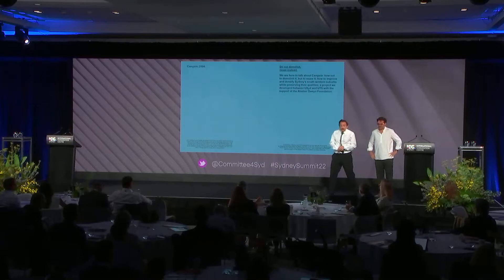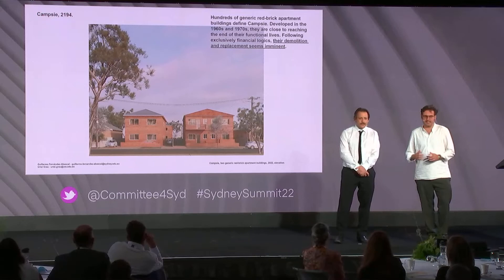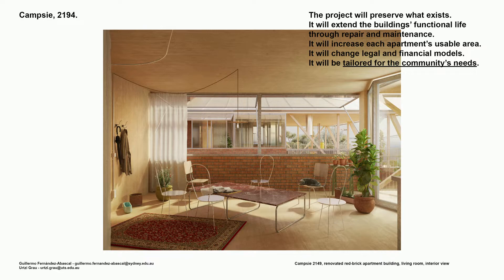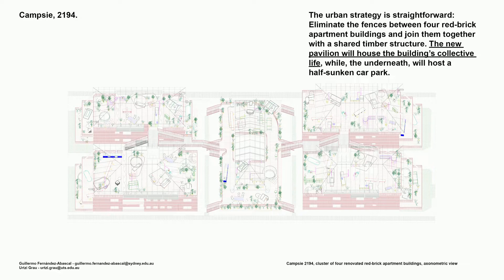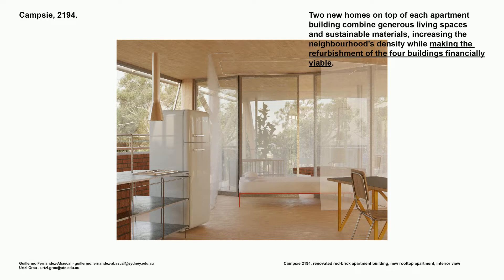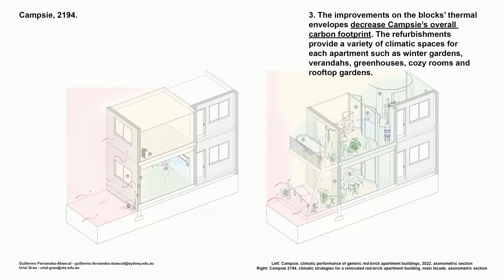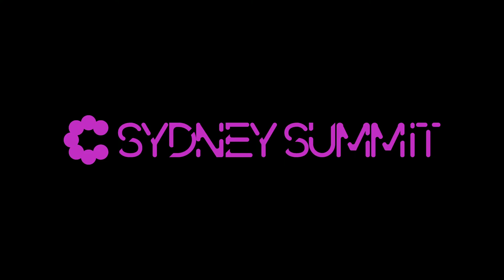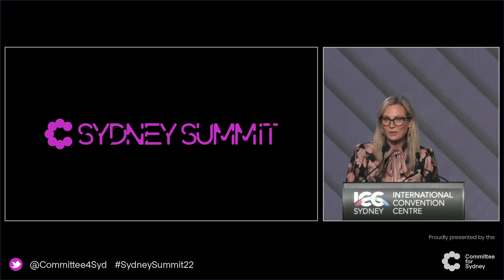Sydney Summit 2022: Campsie 2914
Academics and practising architects, Guillermo Fernandez-Abascal and Urtzi Grau, have proposal to densify Campsie; but do not demolish and reuse instead.

Campsie comprises hundreds of red-brick apartment buildings. Developed in the 1960s and 1970s, they are close to reaching the end of their functional lives. We have a hunch that intervening in this awkward yet quintessential housing typology could offer a possible alternative to medium-density living in Sydney’s suburbs. Four blocks in an OK state are the proposed site. The intervention takes place in five steps: first, adding a common infrastructure in the centre of the four blocks; second, adding two new circulation cores; third, refurbishing the apartments while modifying the thermal envelope to offer richer spatial and climatic situations; four, adding a layer of external spaces and winter gardens on the main façades; and finally, four new domestic structures on the rooftops. The project challenges the idea that densifying a suburban neighbourhood requires a new masterplan and instead proposes to work with a catalogue of existing typologies and their possible interventions, including notable built extensions, concepts of repair and maintenance, and changes in legal frameworks and financial models.

Guillermo Fernández-Abascal is an architect, a Practice Fellow at the University of Sydney, and founding partner of the offices GFA and GFA2. Based in Sydney, Australia, and Santander, Spain, his recent work destabilises the dichotomy between research and buildings, and includes diagrams, stories, exhibitions, films, prototypes, housing, and public buildings across the globe. His recent projects include the books Learning to Live Together: Cars, Humans, and Kerbs in Solidarity; Regional Bureaucracy; Better Together: 33 Documents of Contemporary Australian Architecture and Their Associated Short Stories, and the Enaire Foundation building in Santander, the Murrin Bridge Preschool and Community Hub, and the masterplan for the Machine Khana in Kabul, Afghanistan.

Urtzi Grau is an architect, academic, Senior Lecturer in the School of Architecture at UTS and founding partner of the offices GFA and Fake Industries. His research explores the role of architecture in responding to critical challenges impacting the Indo-Pacific region, including climate justice, immigration, land rights and extractive economics. His recent projects include the library of Lorenteggio in Milan, the Murrin Bridge Preschool and Community Hub and the masterplan for Machine Khana in Kabul.